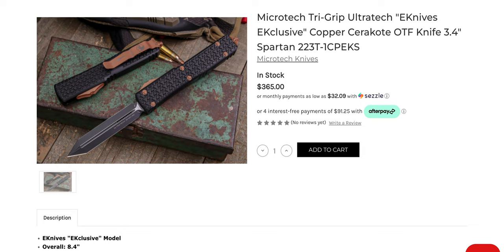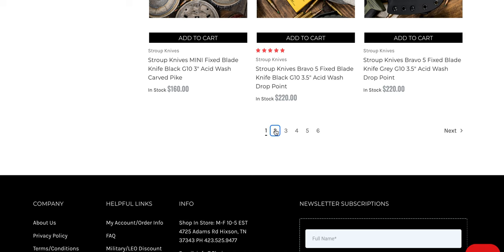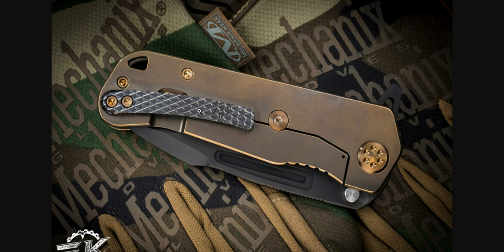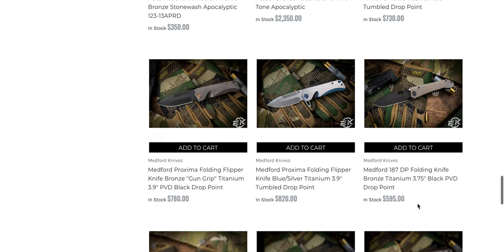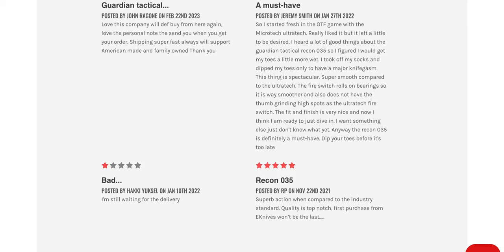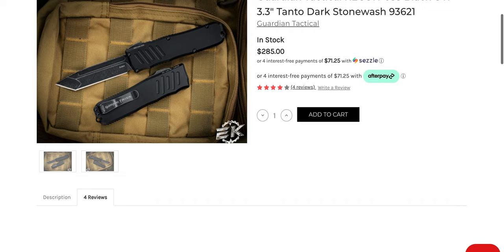I Want One Of These SO Bad...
Checking out some new stuff at EKnives!